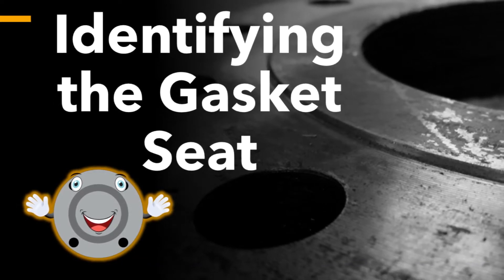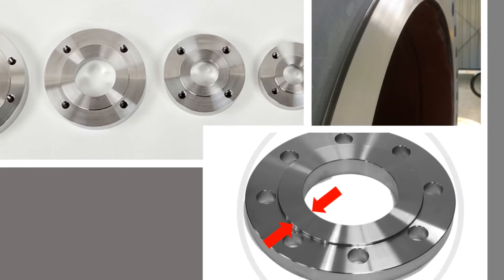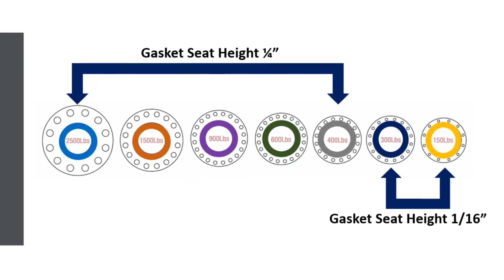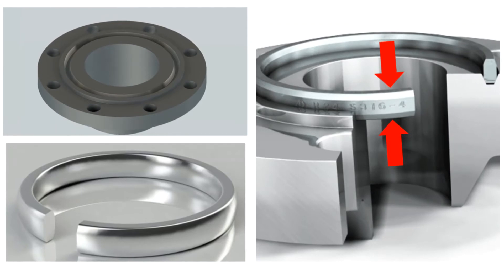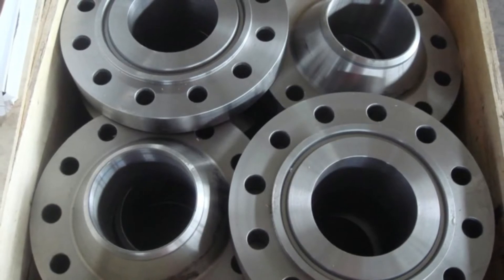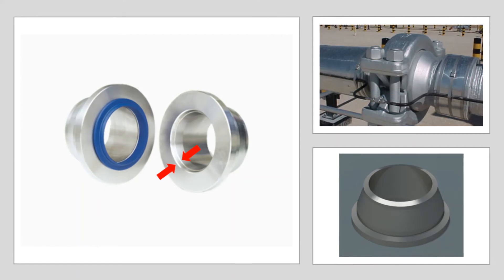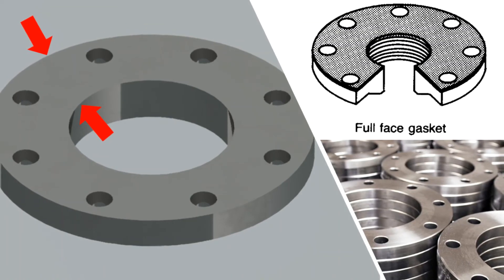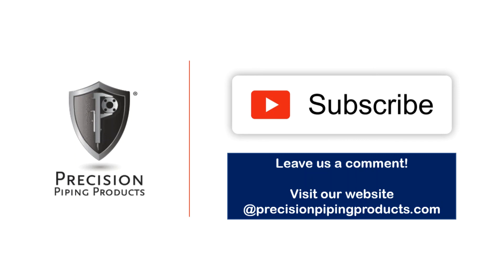Identifying the Gasket Seat - Piping System Protection |Precision Piping Products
This is video #2 of our series discussing the importance and techniques of Piping System Protection and Preservation. Today we are going to walk through identifying the gasket seat on each of the flange types mentioned in last week’s video.